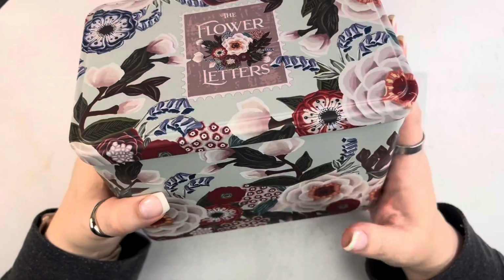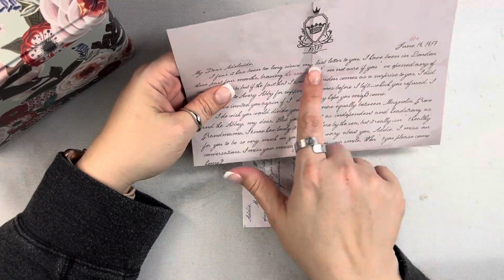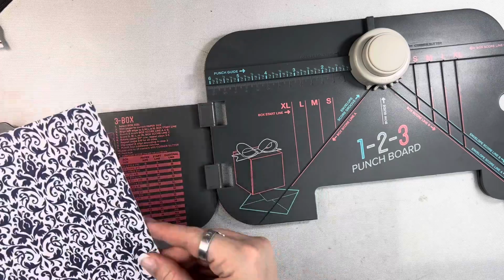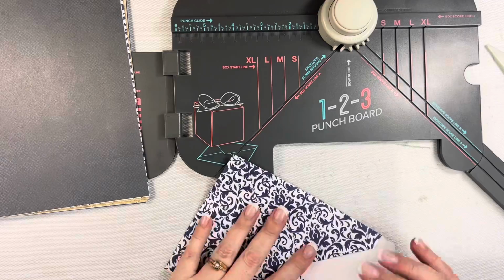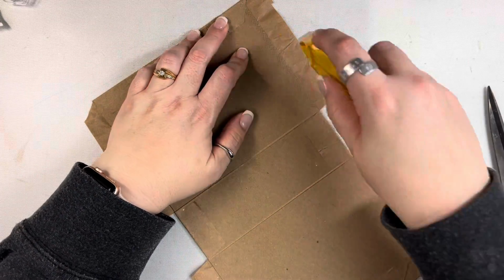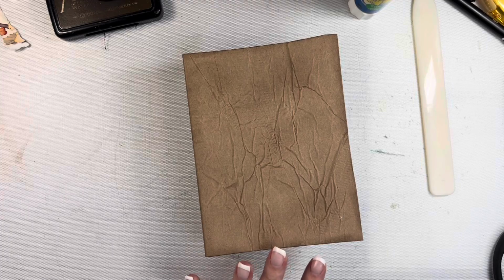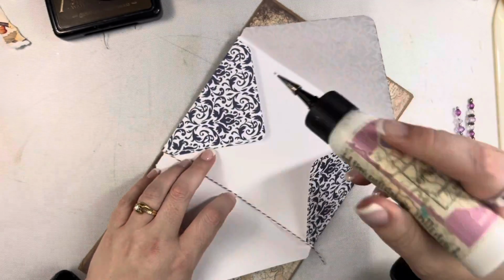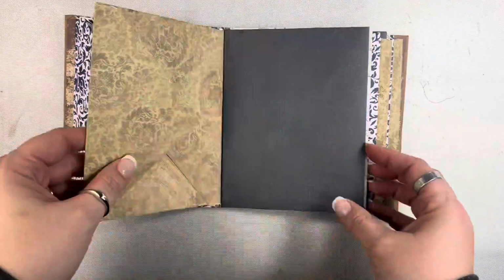The Flower Letters - Review and Journal Set up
Today I’m sharing with you a new subscription called the flower letters. I will be creating a journal to go along with my subscription. Be sure to take advantage of the Mother’s Day sale going on now through Mother’s Day.

￼ let me know if you’d like to see more videos in this series.

Precious Memory Boxes:

The Junk Journal Studio: